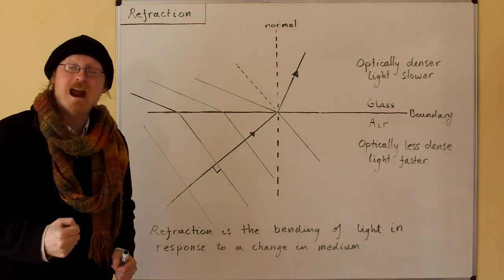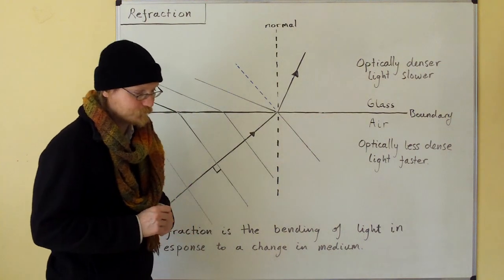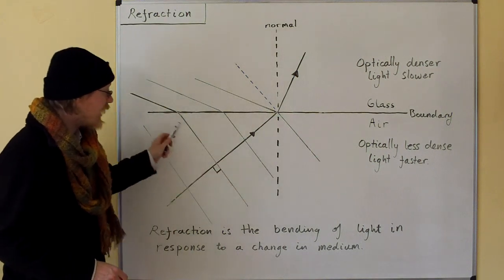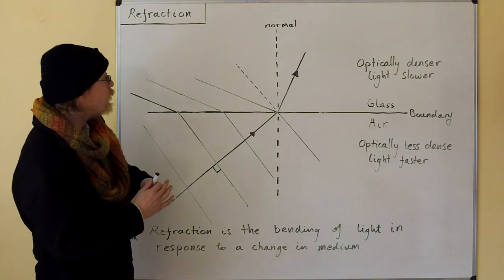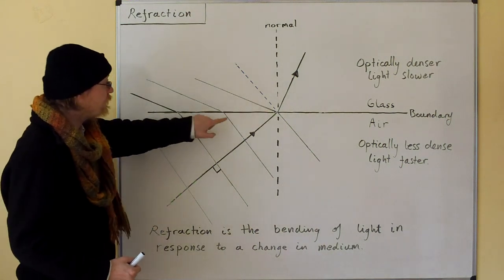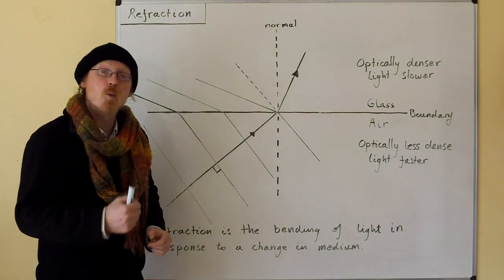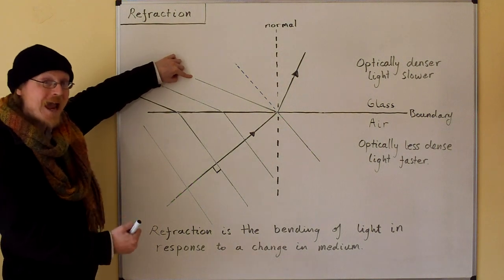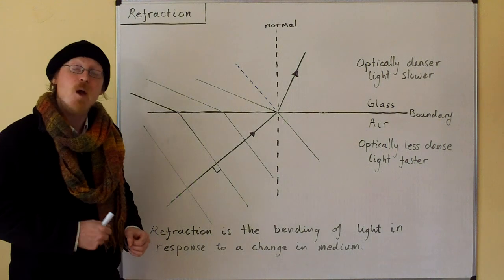GCSE Physics Part 37 Refraction.MOV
How light bends in response to a change in the medium it is travelling through.